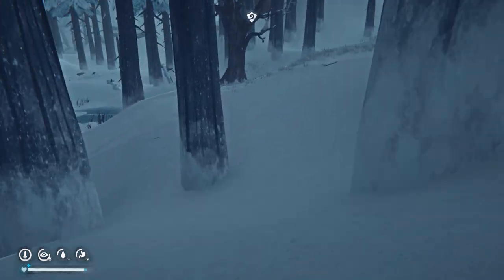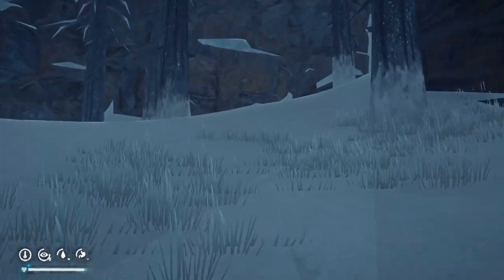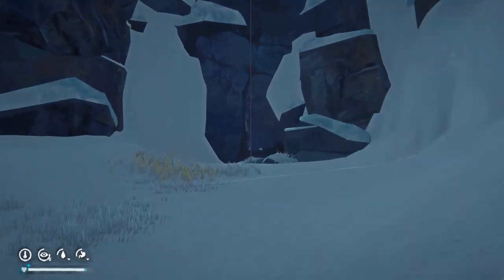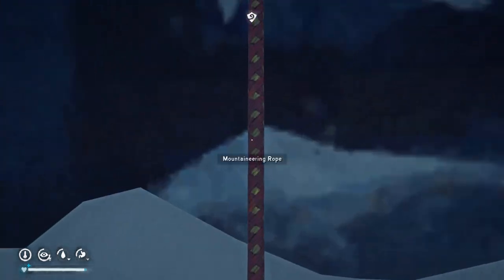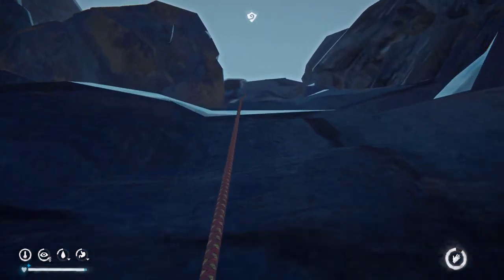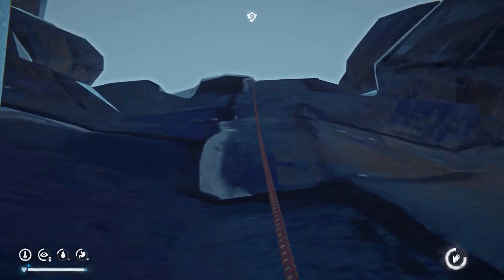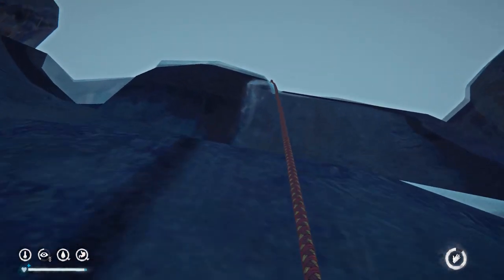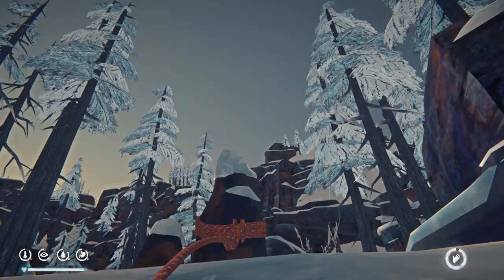Location: Hidden Cache (Near Rope Climb South) Hushed River Valley, The Long Dark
0:00 From Cave System to Mountain Town
0:34 Rope Climb South Bottom
0:42 Rope Climb South Top

Embark on an exhilarating adventure to discover Hidden Cache, located near the Rope Climb South in Hushed River Valley, with our detailed guide for "The Long Dark"! This cache holds valuable supplies crucial for your survival, but reaching it requires careful planning and the right equipment. You'll need crampons to climb the ropes efficiently and access the cache. Starting from Reclusive Falls, our guide will lead you through the challenging terrain to this hidden treasure. Despite its random spawn frequency, the cache remains constant in location, providing a reliable source of supplies. Whether you're a seasoned survivor or new to the game, our guide will provide you with the essential tips and strategies to locate and access this cache. Join us on this exciting quest and uncover the secrets of Hidden Cache near Rope Climb South in "The Long Dark"!